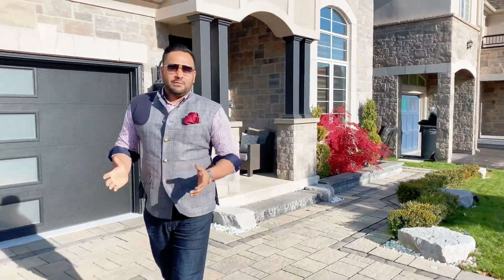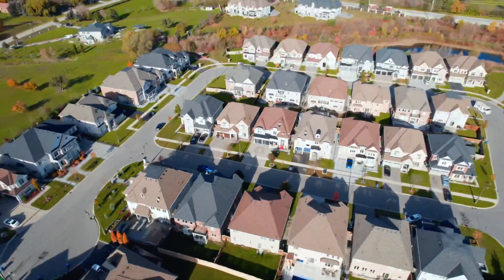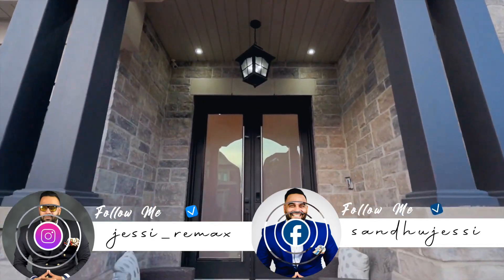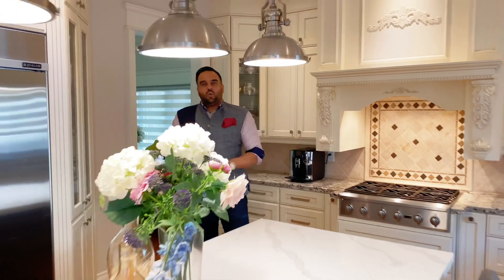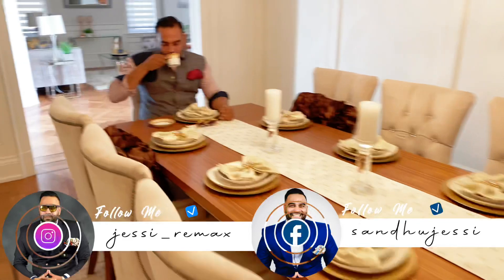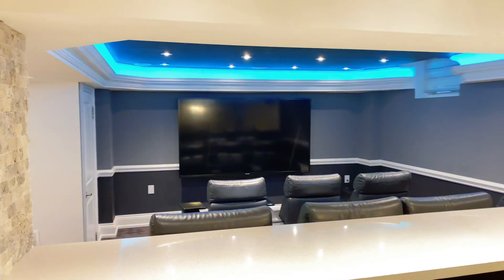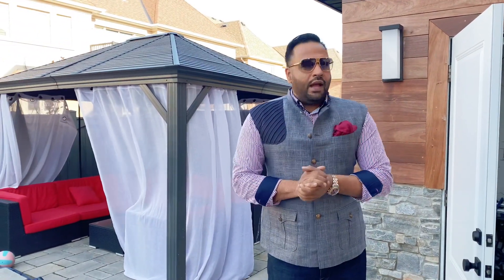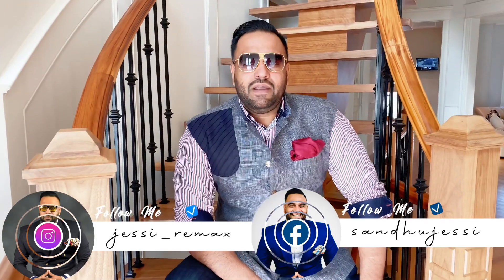5 REASONS TO BUY | 9 HANSFORD RD | BRAMPTON | L6P